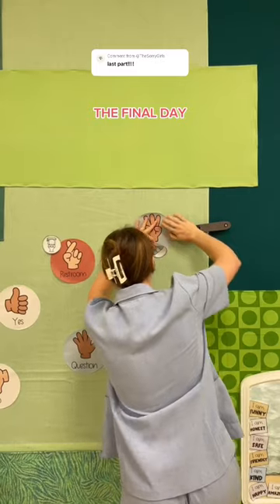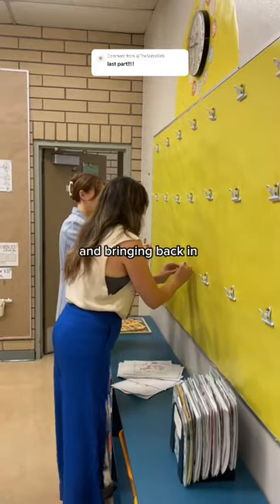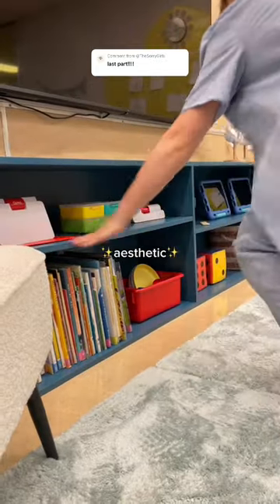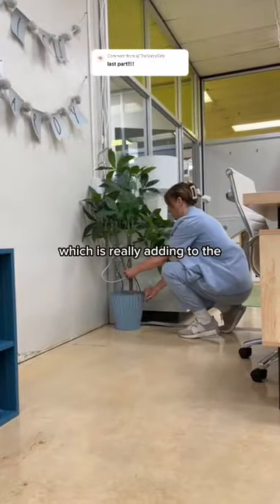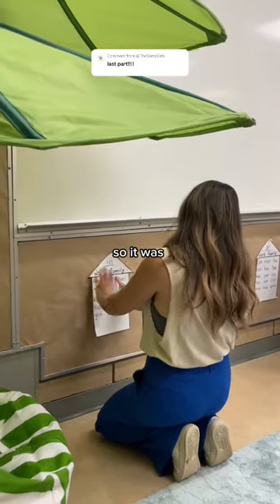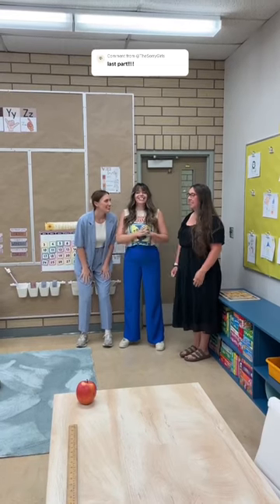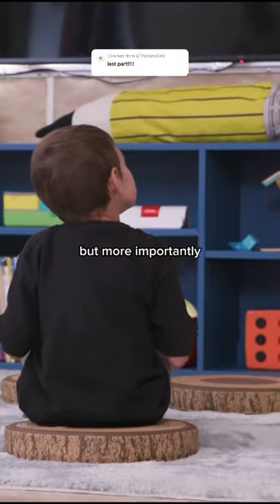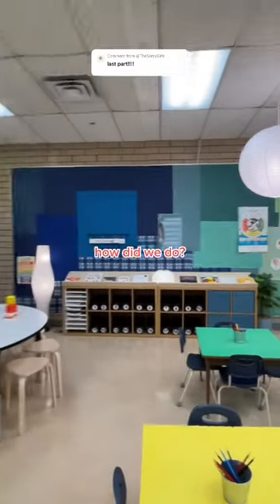Day 5/5!! CLASSROOM MAKEOVER REVEAL 🍎📚🛠️